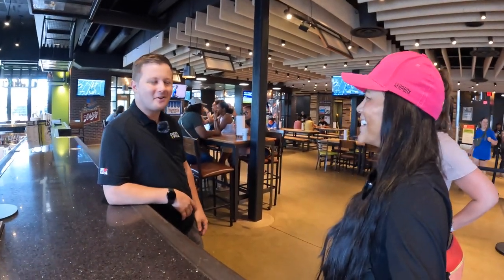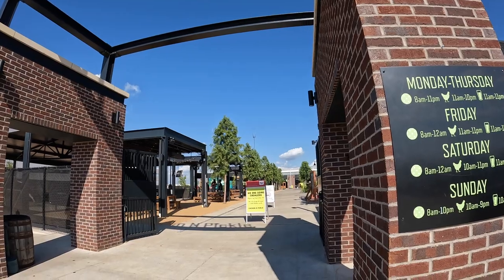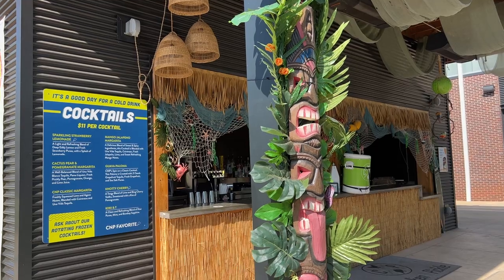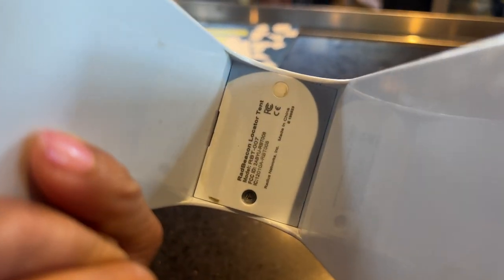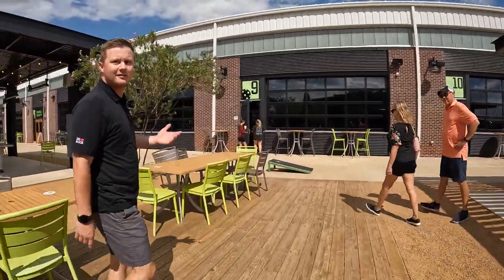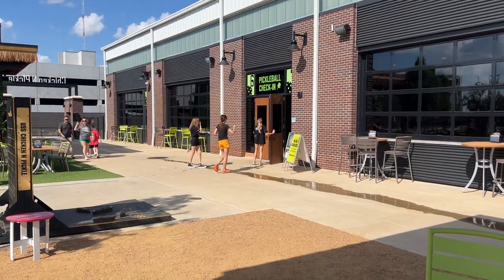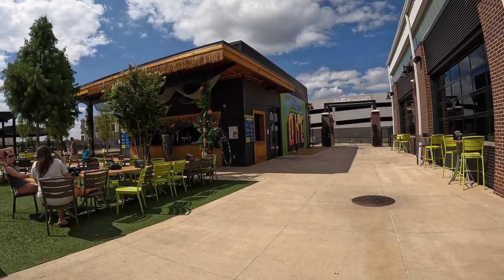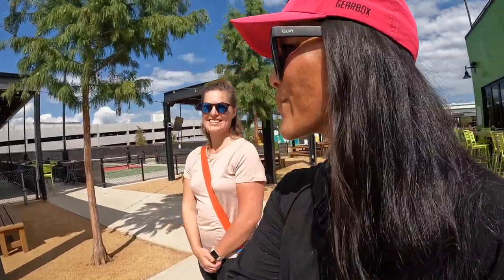CHICKEN N PICKLE TOUR AND REVIEW (Oklahoma City)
Anyone who plays pickleball has heard of Chicken N Pickle, the fast growing chain of pickleball club meets delish restaurant and sports bar. But what’s it like? In this video, learn helpful tips and get a full tour of the Chicken N Pickle Oklahoma City location.

Helpful to know: I’ve been to multiple Chicken N Pickle locations and the layout is more or less exactly the same. In other words, you can expect the same GREAT experience in OKC as you can in Wichita Kansas and beyond.

📝 Read the blog post that goes with this!

The MUST USE outdoor ball

The MUST USE indoor ball

Top selling pickleball paddles

🤘🏽AYOO! I’m Christine. I go by “Chris” on the court so people don’t have to remember the back half of my name (oh wait was it Christina? Or Chrissy?). I started playing pickleball in November 2022 and I’m IN LOVE. I play everywhere I travel.

I created this video series to help YOU discover places to play pickleball. It’s such a fun sport and there’s no better way to quickly get a vibe of a place you are traveling and make instant BFFs (and get amazing insider travel tips).

🏓 My first paddle was a Gearbox GX5
🏓 I upgraded to the Gearbox CX14, but my game went beyond power
🏓 Which is why I transition to the Joola so I can work on control and my soft game

🙋🏻‍♀️Let’s CONNECT!